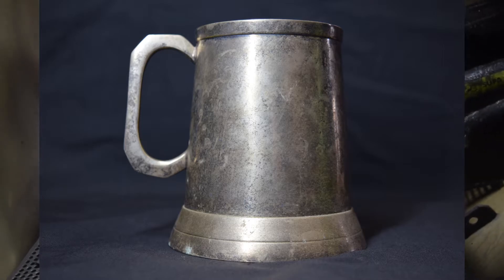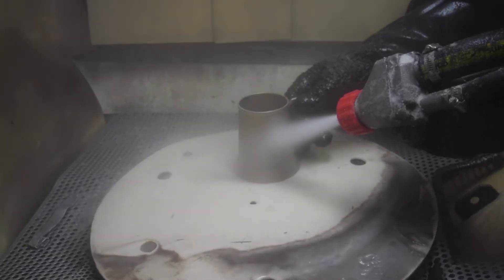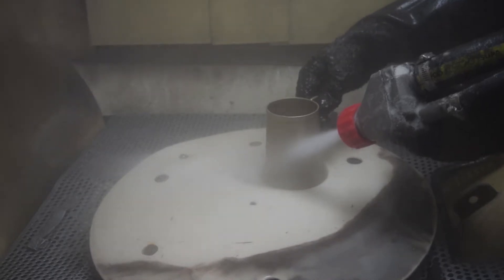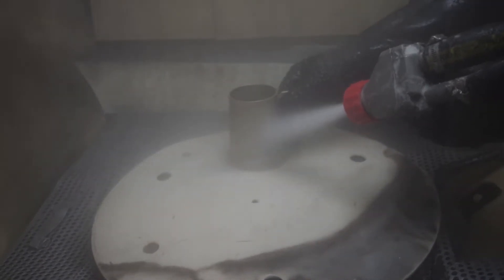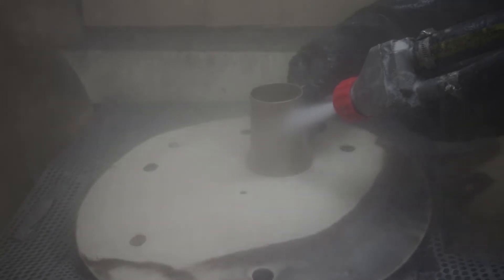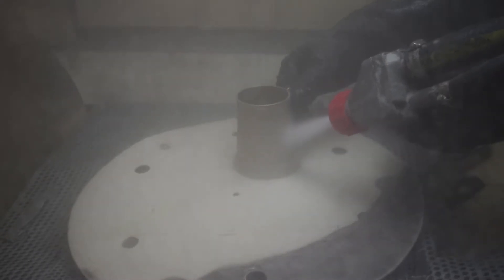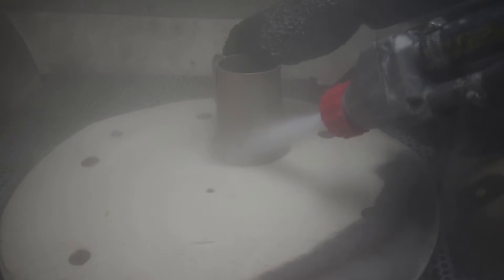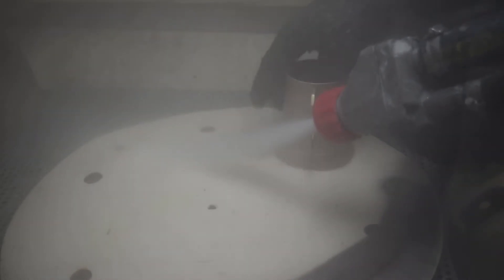Surface finishing a pewter mug using the Dana-Ridge wet blast process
Here we blasted a pewter mug using the Dana-Ridge wetblast process. Hold the gun 10-15cm away from the part and methodically work your way across the piece.
If you want to know more about us, or the wetblast process, please visit our